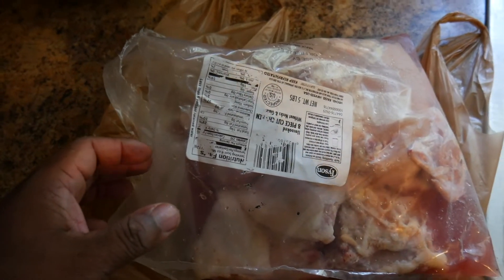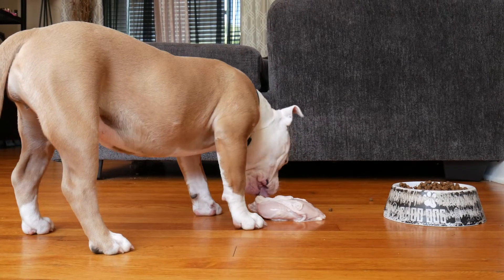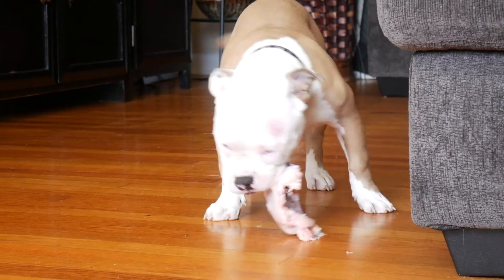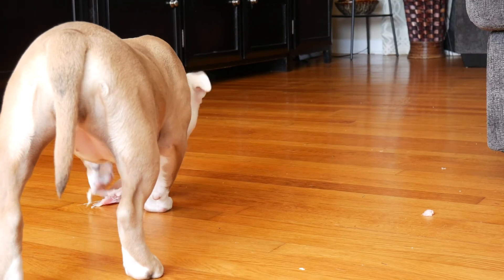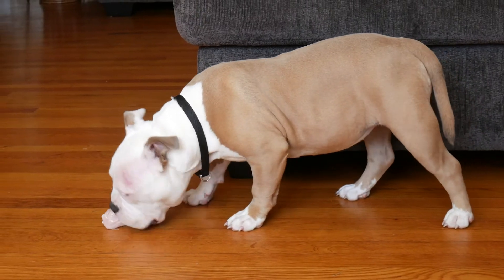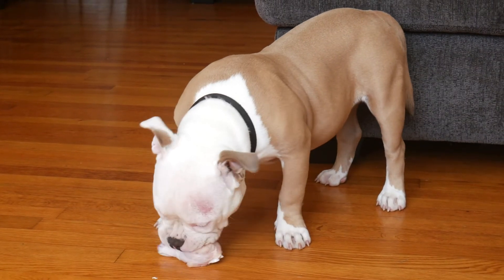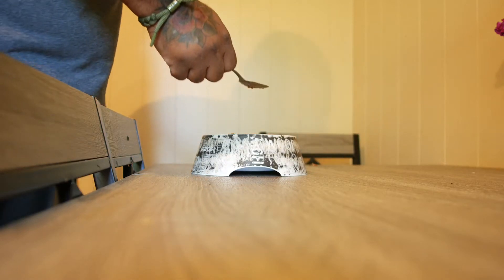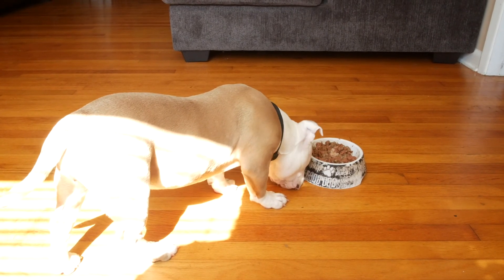Feeding RAW For The First Time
I see alot of other breeders feeding their dogs Raw meat so I decided to feed my dog raw today.